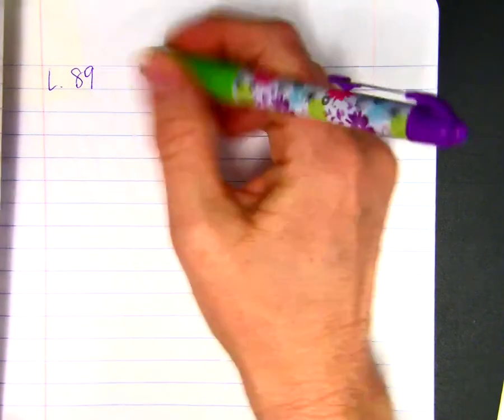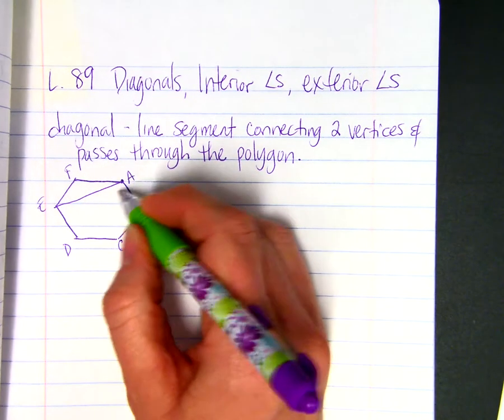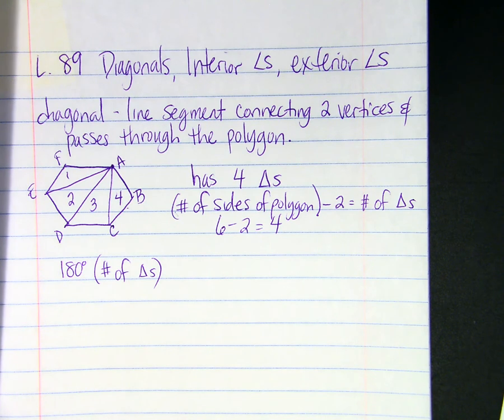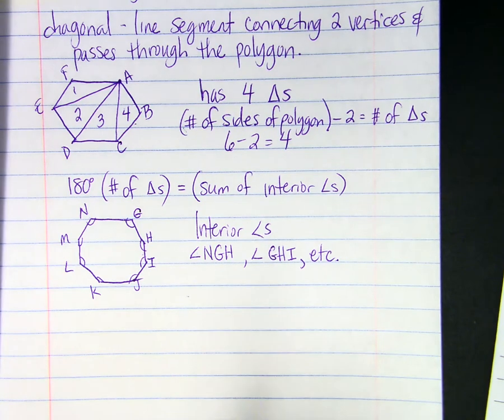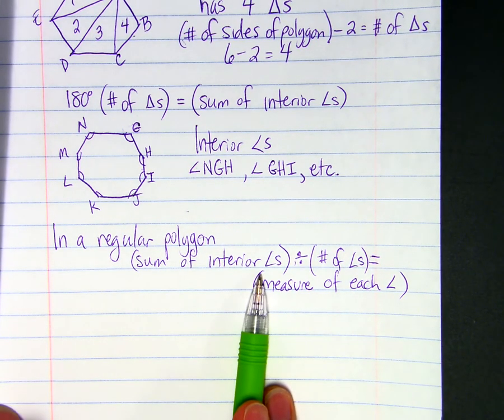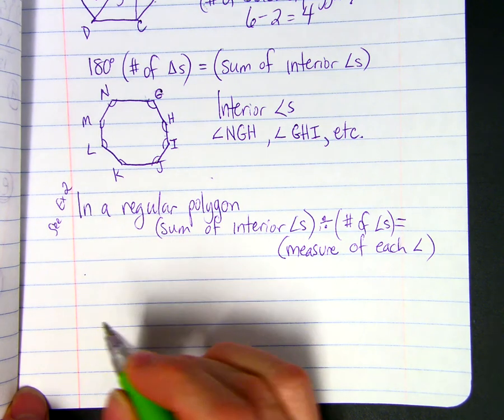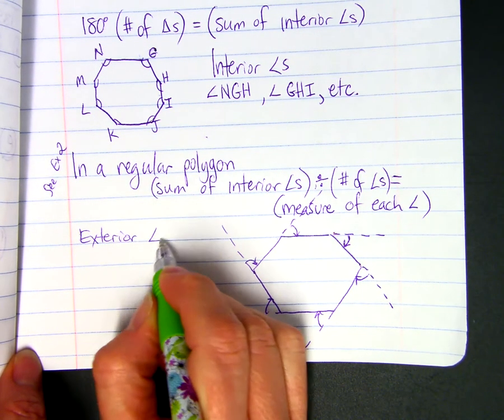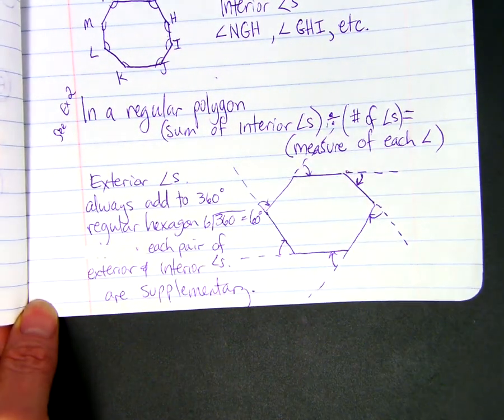Diagonals/Interior and Exterior Angles